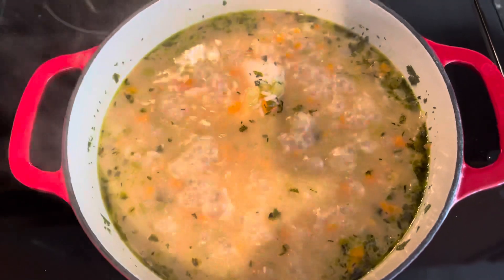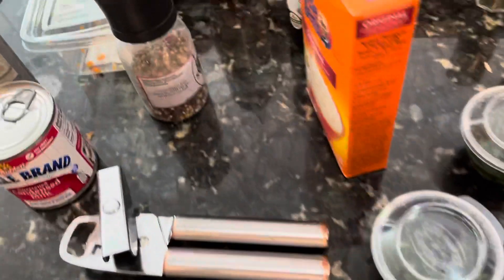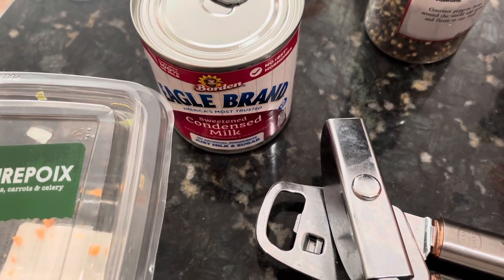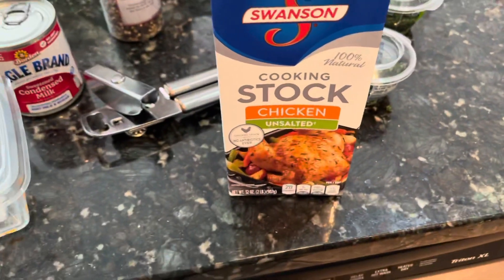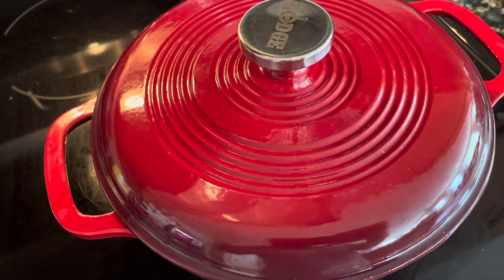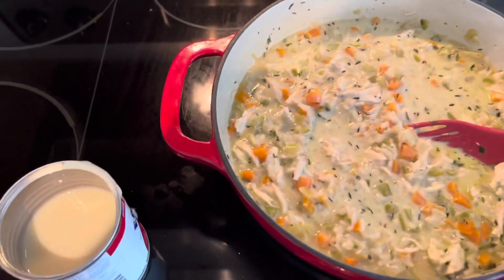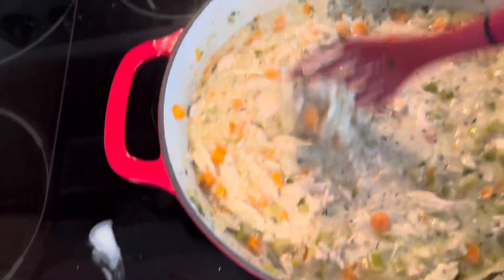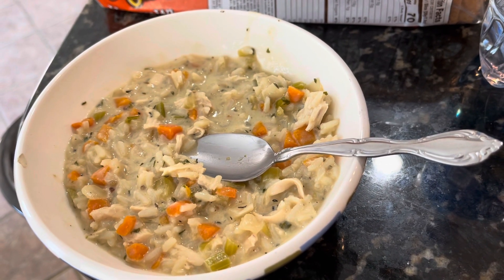Hotshot’n & staying healthy …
Easy throw together recipe chicken-n-rice …

Substitute brown rice and leave out the condensed milk for more low carb easy on the cholesterol version 🍲